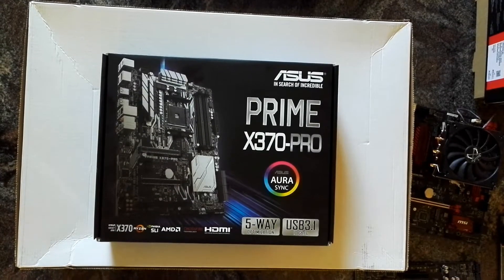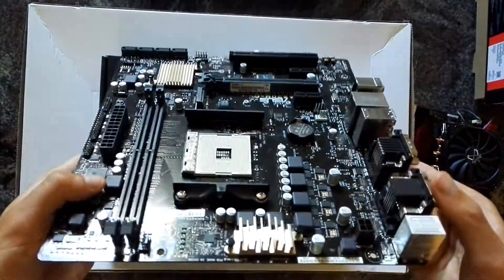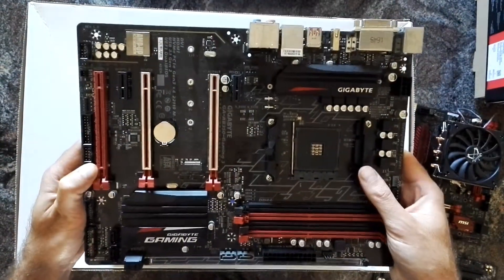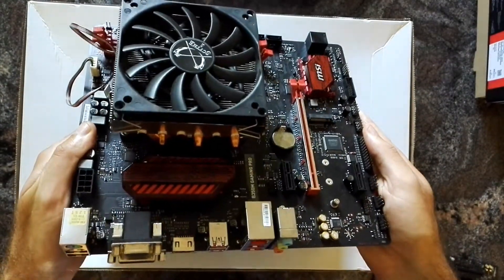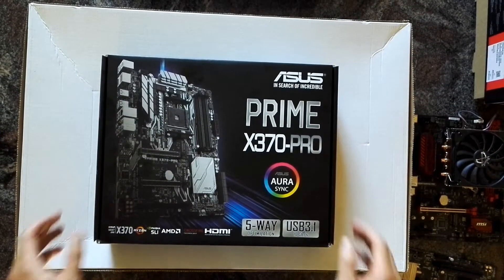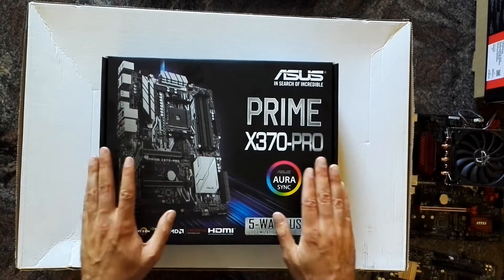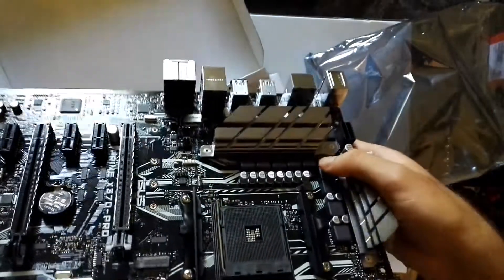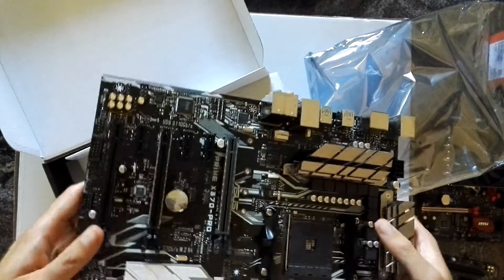Asus Prime X370-Pro unboxing. The perfect A12-9800/Athlon X4 950 Mainboard?